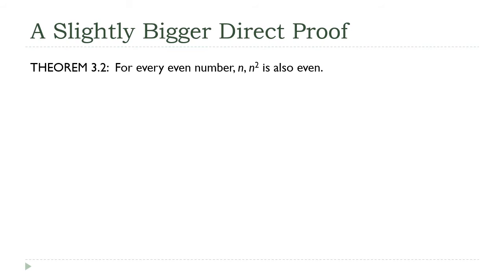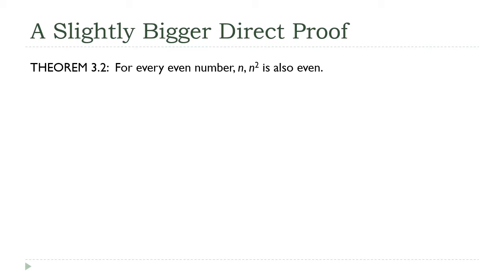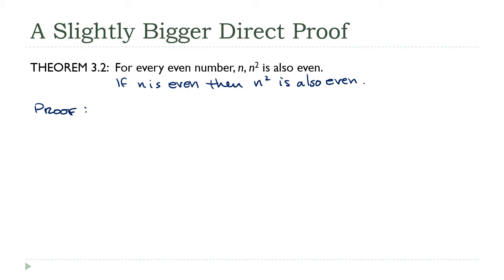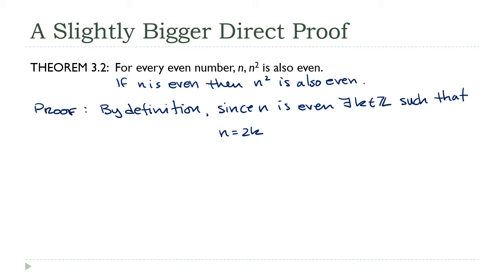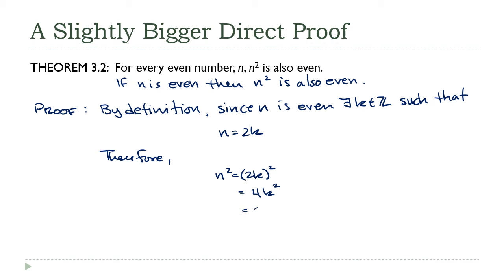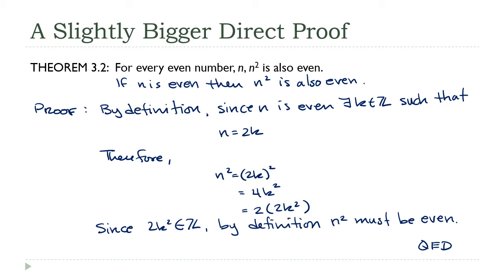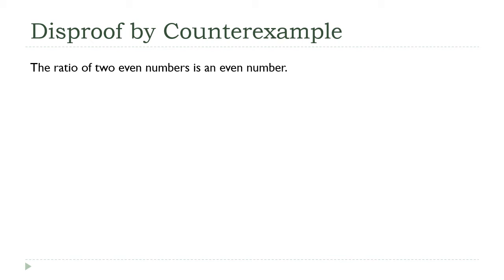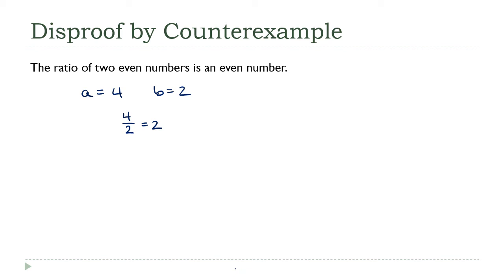Odd vs. Even Proofs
Now that we have a formal, practical definition of odd and even numbers, we're ready to start thinking about techniques that you can use to prove mathematical statements.